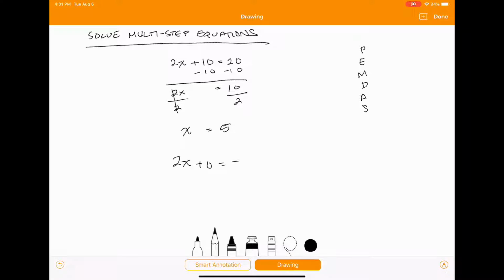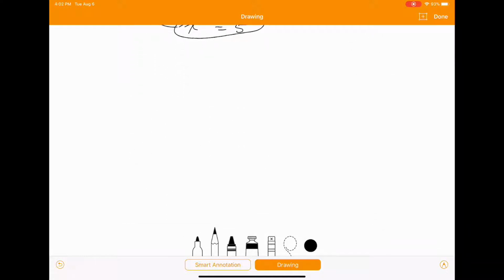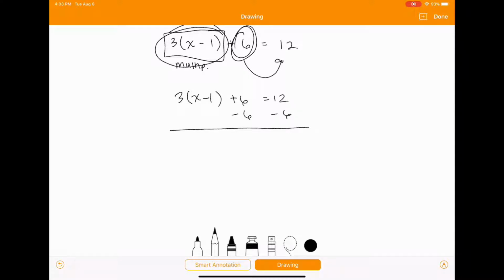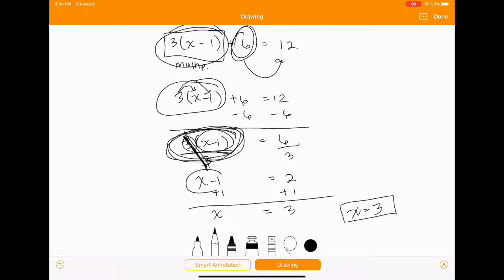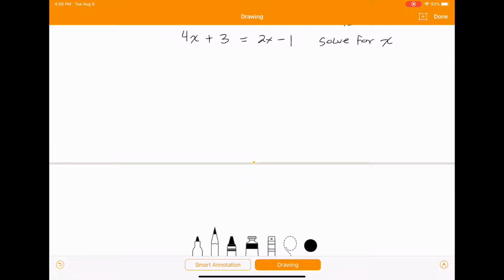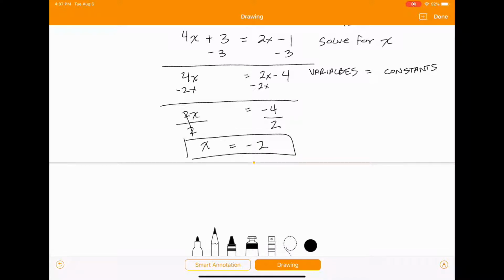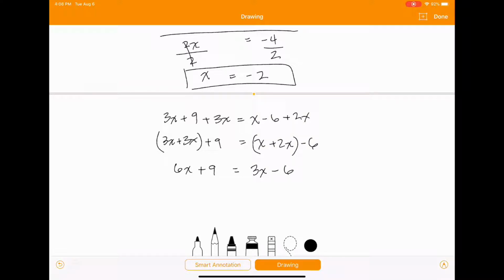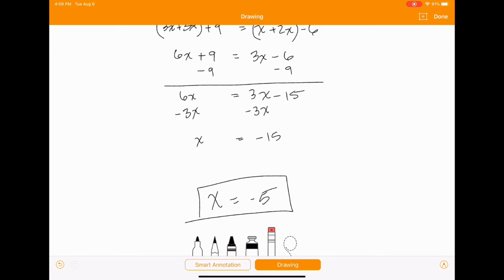Pre-Algebra - Multi-Step Equations